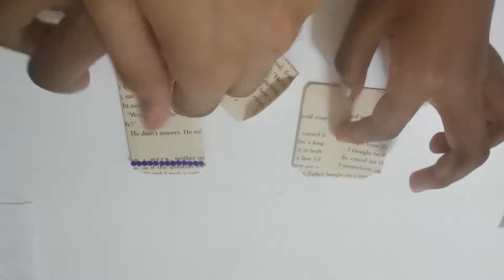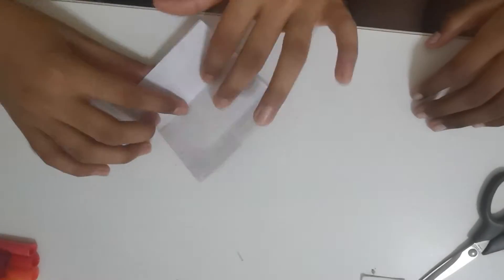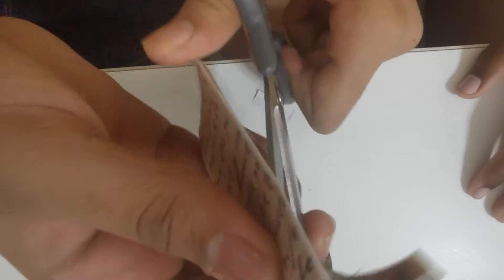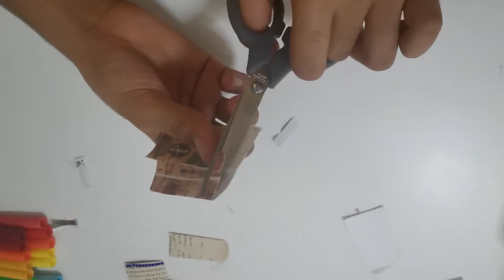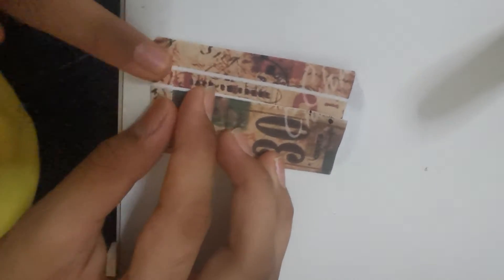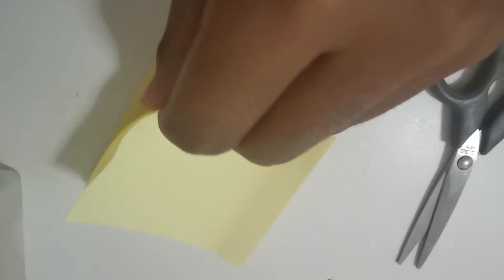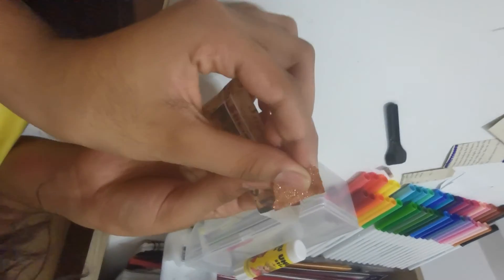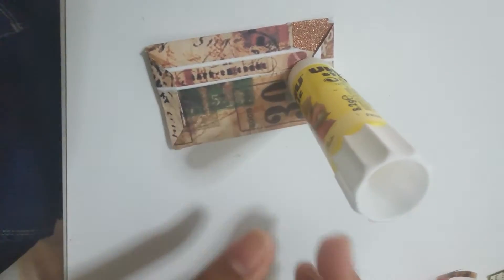how to make aesthetic and small envelope with Aarya and wax sealed.